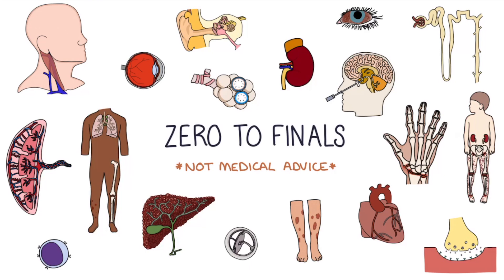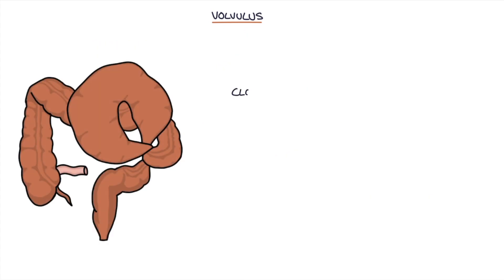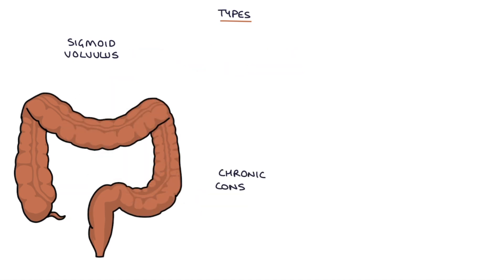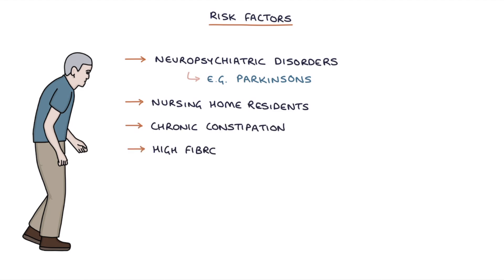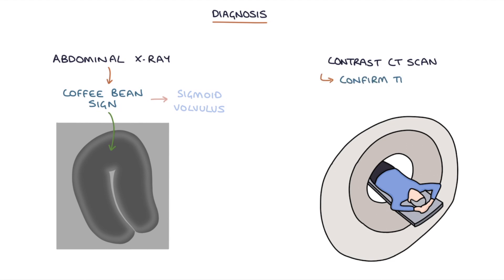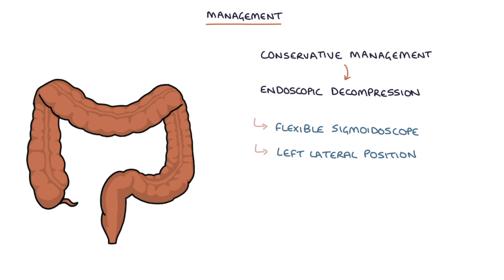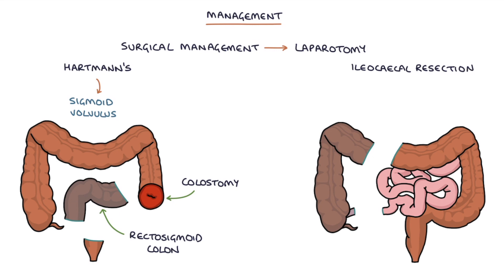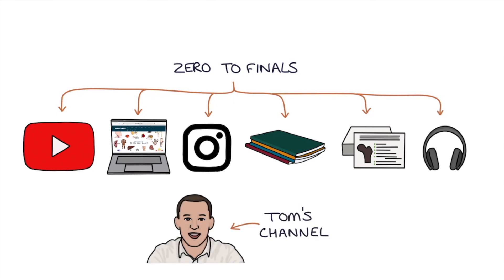Understanding Volvulus (Twisted Bowel)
This video contains a visual explanation of volvulus, aimed at helping students of medicine and healthcare professionals prepare for exams.